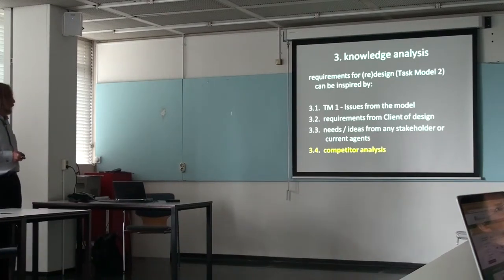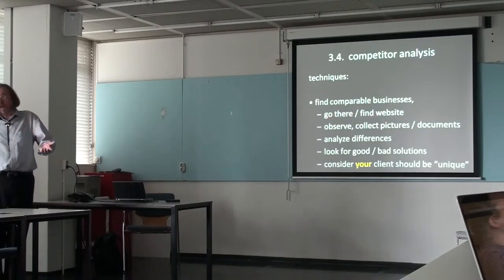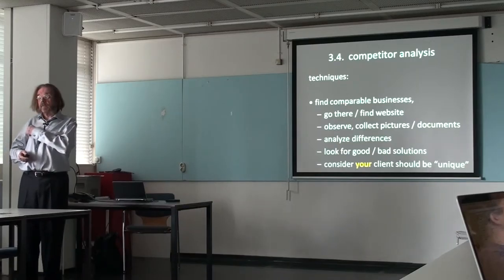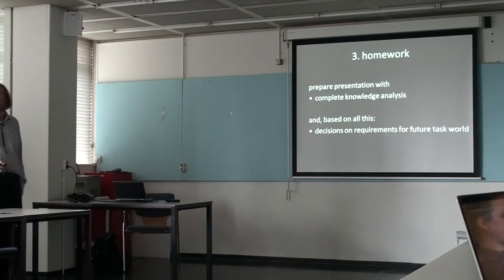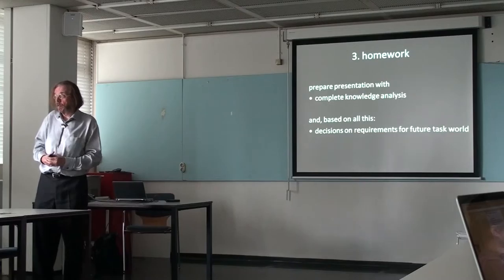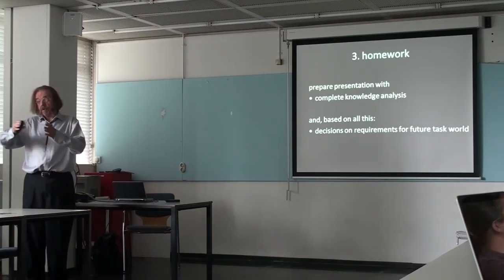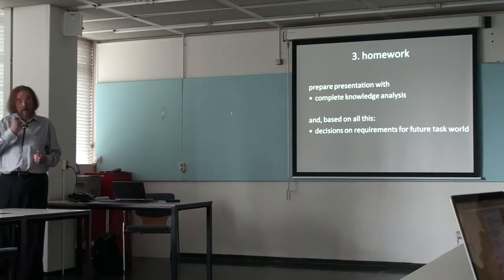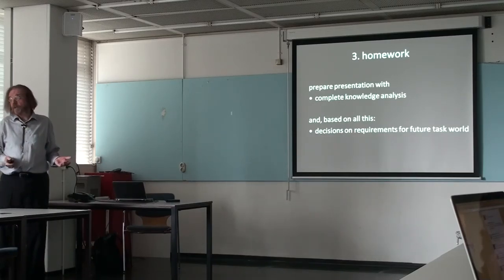TA chapt 3 3 compettitor analysis